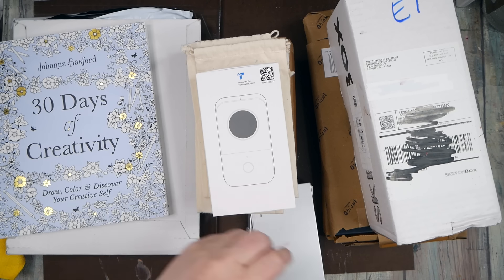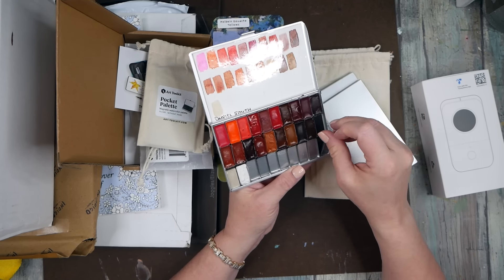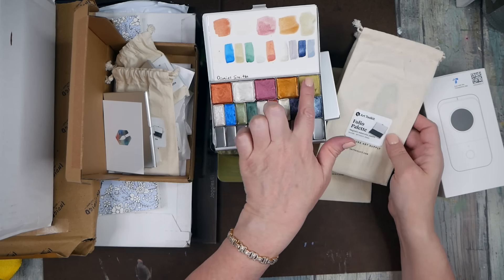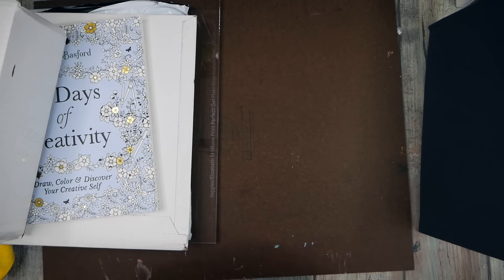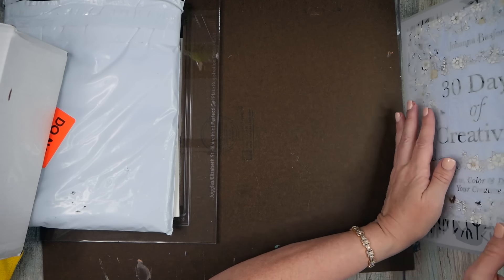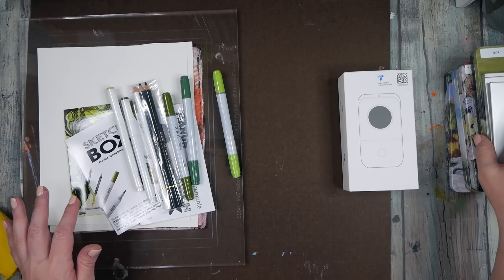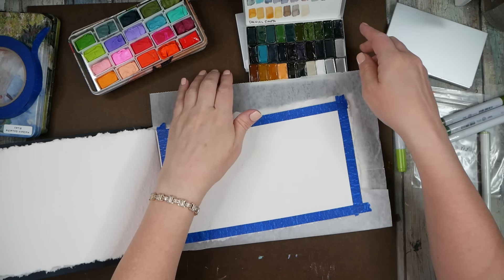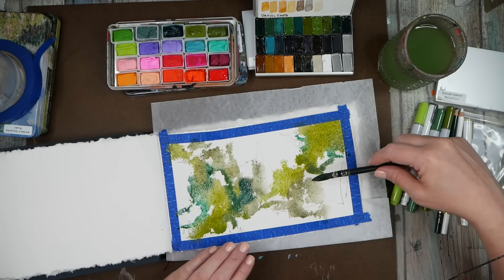Artistic Discoveries: New Tools and Inspirations!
In this art haul video, I take you through my recent acquisitions from various art supply sources. I showcase the contents of the monthly Sketchbox, featuring the latest additions to my collection including Acrylograph markers and Holbein pencils. Additionally, I unbox slim and portable paint palettes perfect for watercolors or gouache, along with full pan palettes sourced from Amazon. I introduce a convenient label maker that syncs with your smartphone for easy labeling. Stencil enthusiasts will appreciate the assortment from the monthly club and Joggles. The video concludes with a demonstration using a handmade paper journal, incorporating the new supplies showcased throughout the haul.

Artway Indigo Rag Book Watercolour Sketchbook, Panorama Landscape
Artway Indigo Rag Book Watercolour Sketchbook, A6 Landscape
30 Days of Creativity
Phomemo D30 Label Maker Machine
Empty Watercolor Palette, 20 Wells
Self-Adhesive Laminating Sheets